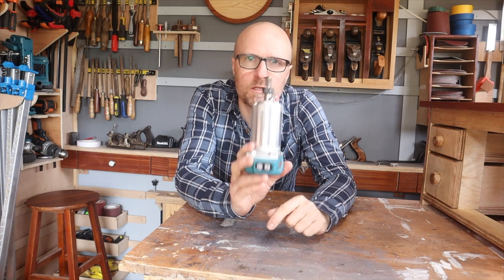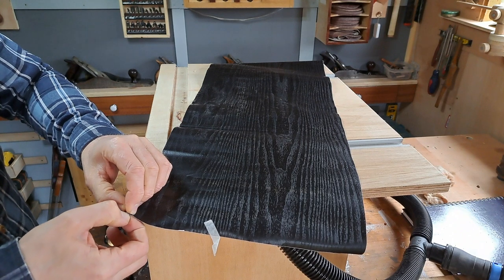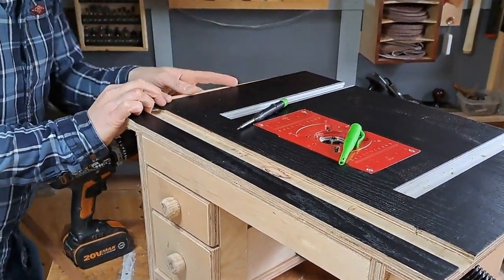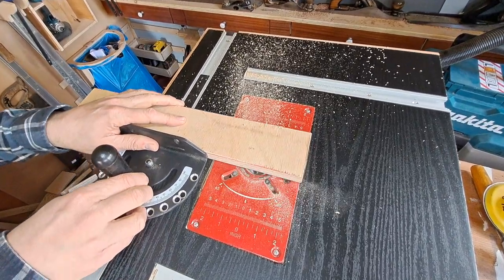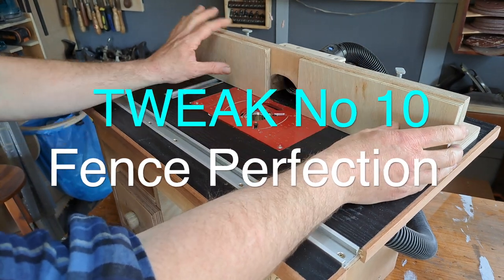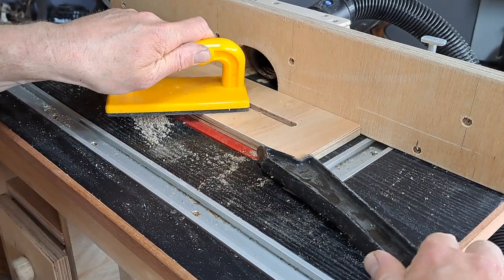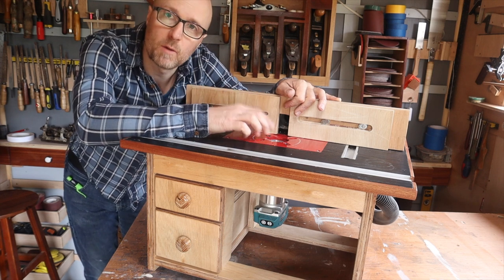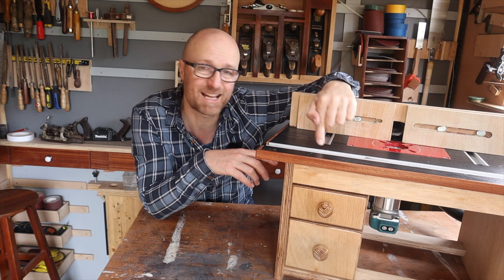Save your MONEY and watch this first | Router table perfection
With these 8 simple additions to the router table I made in a previous video I have ironed out some of the kinks that I hadn't expected to arise. Each one is a really easy fix with the fence upgrade being the icing on the plywood cake.

A few links to the tools you have seen

Inset router table plate.

US LINK (6ah)

Visit me at the following places.